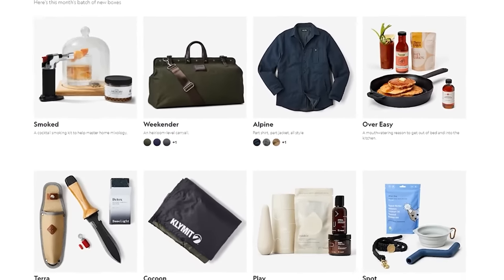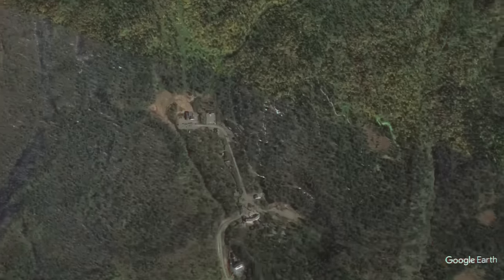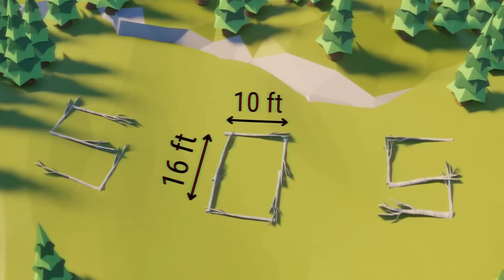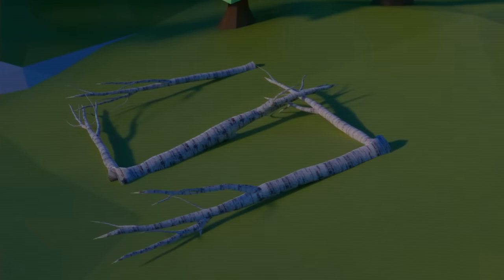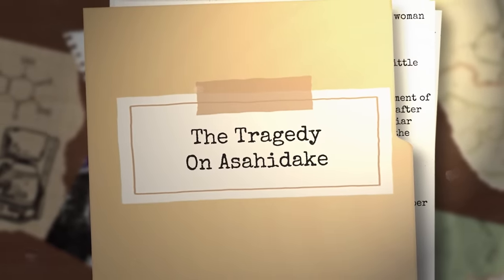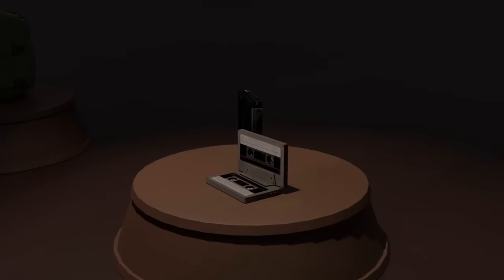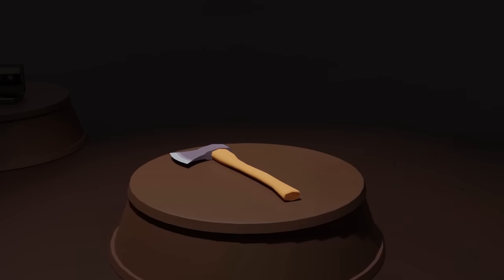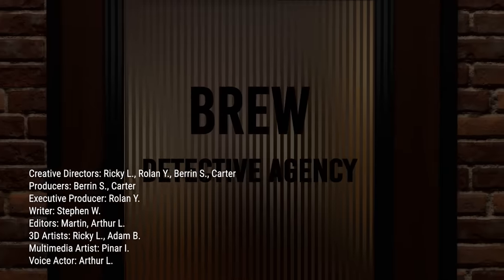They Found an Audio Tape Buried on a Mountain, Clues Lead to Horrifying Discovery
A large SOS sign made from felled birch trees was found when a rescue helicopter was looking for lost hikers on the Asahidake mountain in Japan. When the hikers were congratulated for their foresight on making it, they didn’t know what the rescuers were talking about. Who made the mysterious SOS sign? Who else was lost out there on the mountain? Let’s get into it!

[Music Licensing]
Code:VL50MZXQ4USWBJEI, I06FRPTAKECBTREU, B0C5FOBPZWVTLBYP, JIVU2JCJ0Y8IVT9E, 3UENUWHPZXFHH1FA, T0RIGZVEDESQWQ0S, 79NA9TYKBF5IFRCI, 3Y4UZPGJX3EIDEVI, A1BE6ES3DLUCAQFQ, 0UIVV7XGG6AJPFEO, RSGRAAN7CYAIWLAV